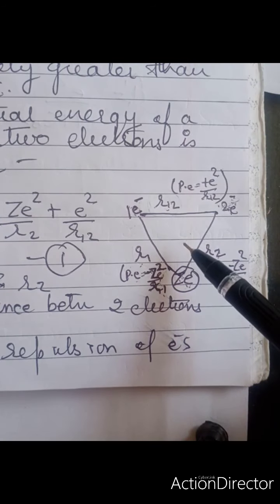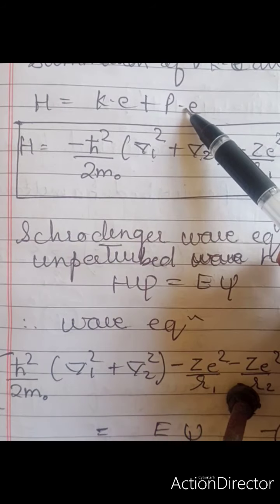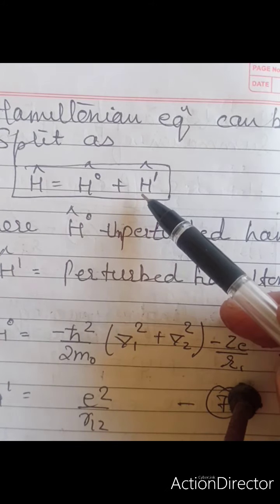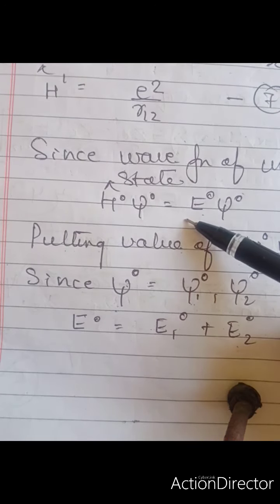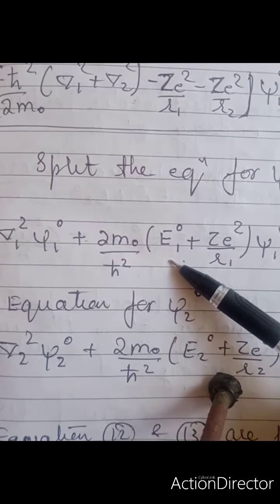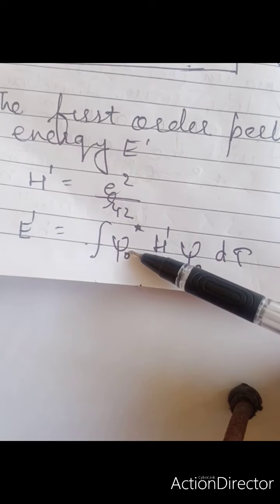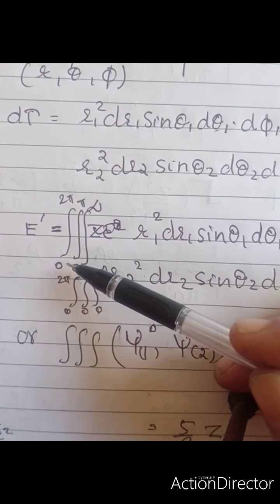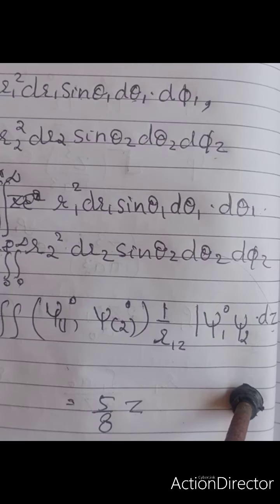Application of perturbation theory to He atom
Application of perturbation theory to more than one electron system.